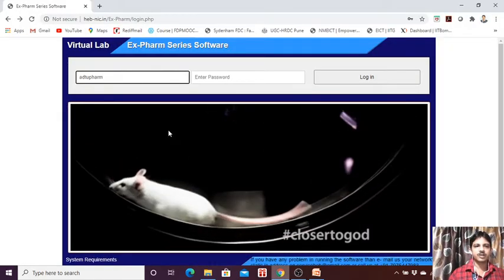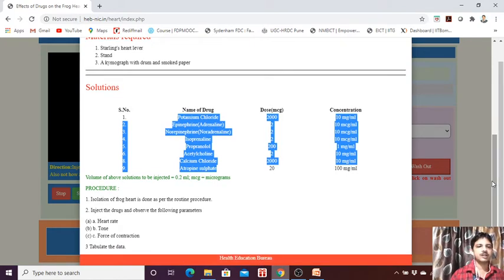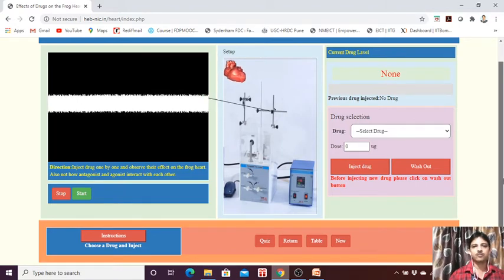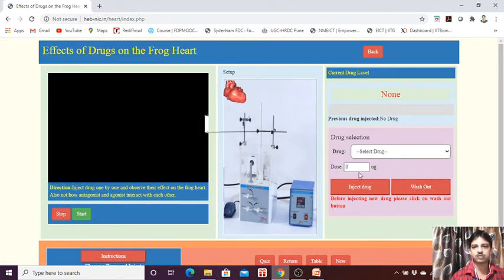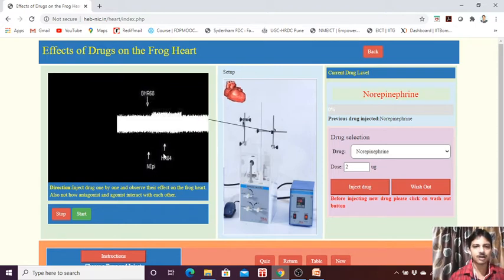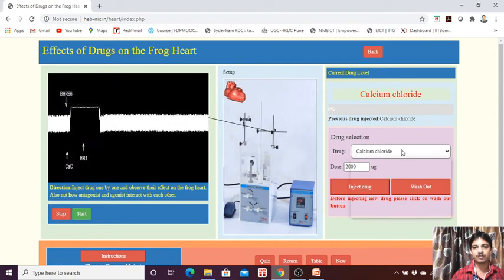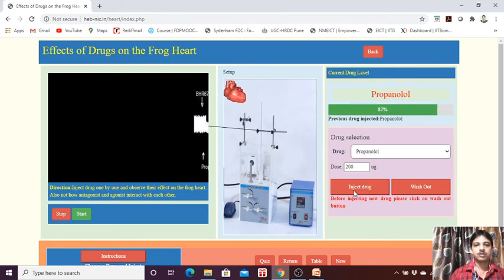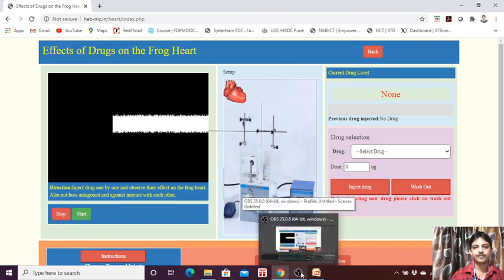EFFECT OF DIFFERENT DRUGS ON ISOLATED FROG'S HEART (Part 2)